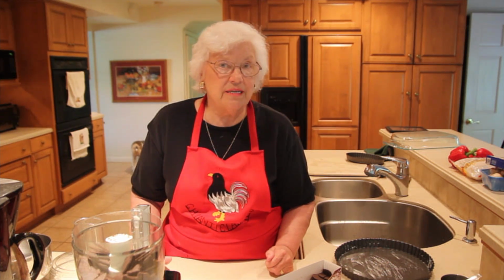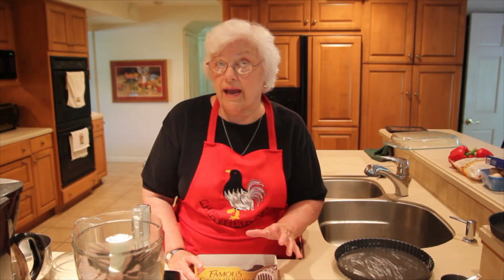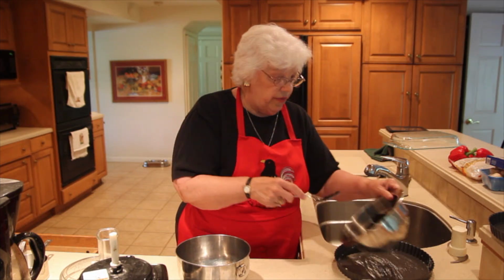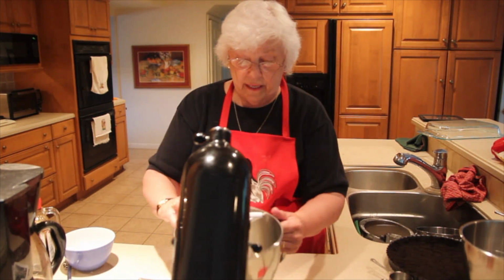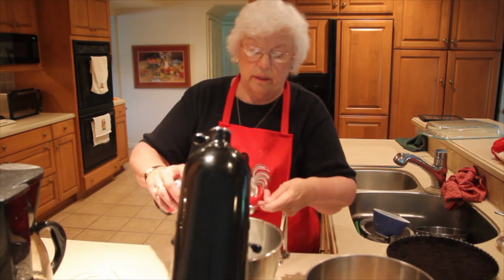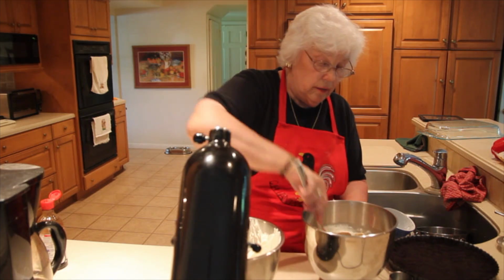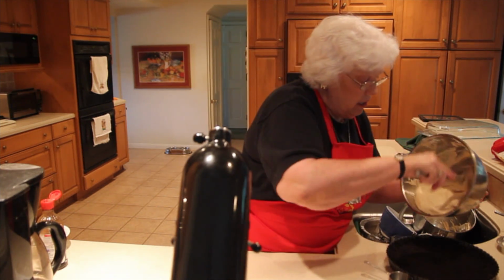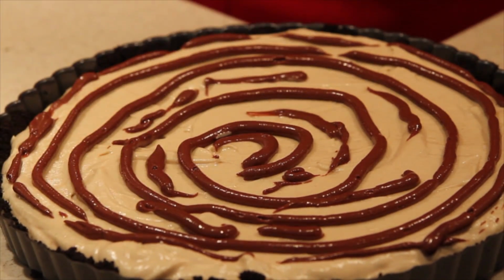Peanut Butter Pie: Nana's Cookery Tips & Tricks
325 DEG.                           PEANUT BUTTER TART      9 INCH TART PAN

CRUST      1 1/2 CUPS FINELY GROUND CHOCOLATE WAFER COOKIES
                  5 TBS. UNSALTED BUTTER,MELTED

MIX TOGETHER AND PAT INTO BUTTERED TART PAN.BAKE FOR 10 MIN. AT 325
COOL THE CRUST TO ROOM TEMP. BEFORE FILLING.

FILLING      6 OZ. CREAM CHEESE AT ROOM TEMP.
                   3/4 CUP CREAMY PEANUT BUTTER AT ROOM TEMP.
                    1 CUP CHILLED WHIPPING CREAM
                    1/2 CUP PLUS 2 TBS. 10X (POWDERED SUGAR)
                     1 TSP. VANILLA

BEAT CREAM CHEESE AND PEANUT BUTTER WITH ELECTRIC MIXER UNTIL SMOOTH.
IN ANOTHER CHILLED BOWL BEAT CREAM, SUGAR AND VANILLA UNTIL SOFT PEAKS.
STIR ABOUT 1/3 OF CREAM INTO PEANUT BUTTER MIXTURE AND FOLD THAT MIXTURE BACK INTO THE CREAM.TRANSFER 3 TBS. OF MIXTURE INTO A SMALL BOWL (FOR THE TOPPING) AND SPOON THE REST OF THE FILLING INTO THE CRUST,SMOOTHING THE TOP.

TOPPING
MELT 1 OZ. SEMI-SWEET BITS AND MIX WITH RESERVED FILLING.
DECORATE TART AS DESIRED.   CHILL.   ENJOY!  FREEZES WELL.